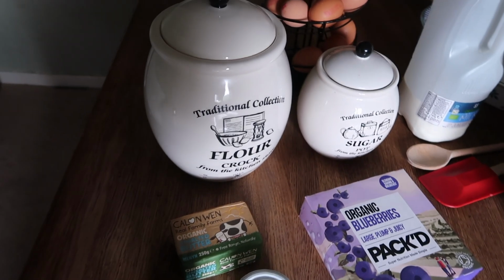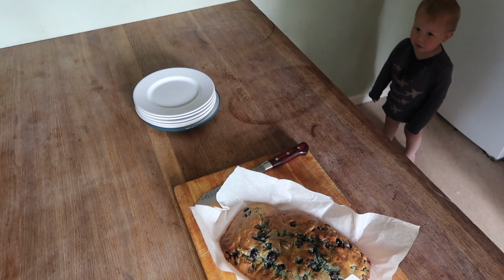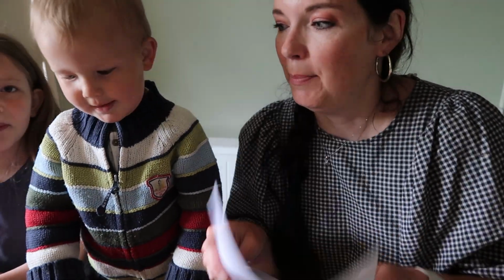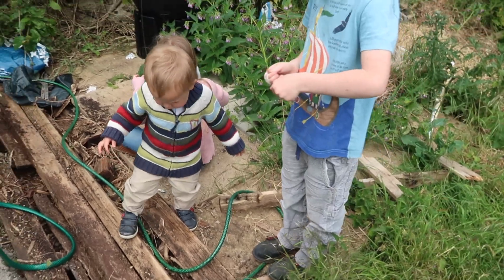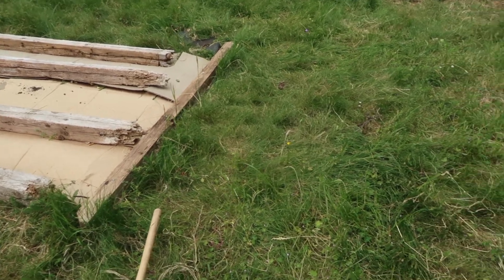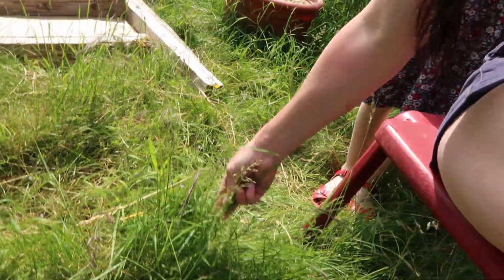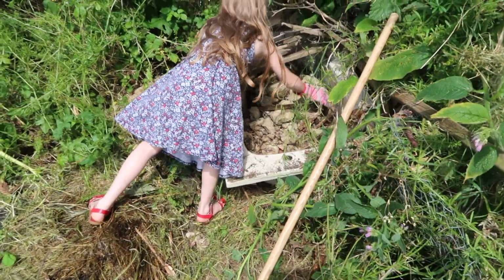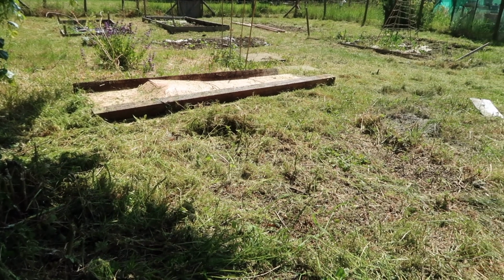LARGE FAMILY VLOG - homeschool and allotment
Well, my loves, its been a hot  minute hasn't it?! But here we are with another large family vlog.  Its been so good to be filming again, I missed it way too much 😭

In this video, we have a little homeschool catchup and I introduce you to our new allotment which I'm ever so slightly obsessed with.

Anyway, I have missed you guys and I'm back for good this time 😂

BLUEBERRY MUFFIN CAKE RECIPE
75g unsalted butter,
200g plain flour
½ tsp bicarb of soda
2 tsp baking powder
75g caster sugar
Pinch of salt
200ml milk
1 large egg
200g blueberries

Preheat oven to 200C/gas mark 6
Melt butter
Mix all ingredients together and put in a lined baking dish
Bake for approx. 30 mins

● ABOUT ME ●
I'm Alexandra, a mother of 9, 5 boys and 4 girls.
We Waldorf  homeschool in a very laid back manner 😌
My husband and I have happily been together for 22 years.
We live in the English countryside.

● FIND ME! ●

CAMERA FOR SIT DOWN VIDEOS
VLOGGING CAMERA
VLOGGING TRIPOD
STATIC TRIPOD
FILMING LIGHTS